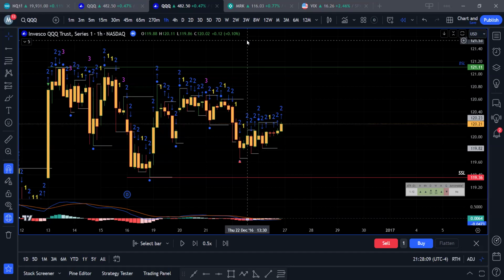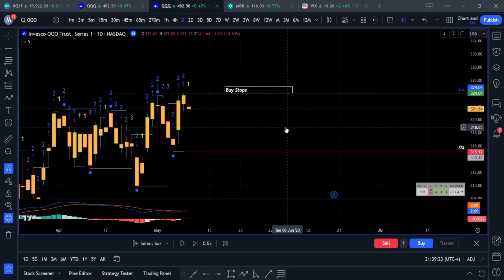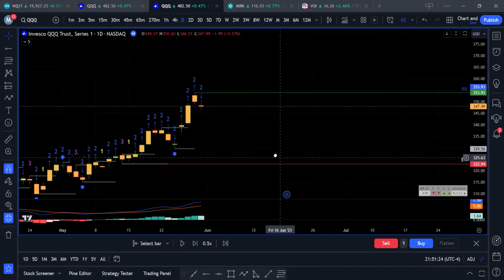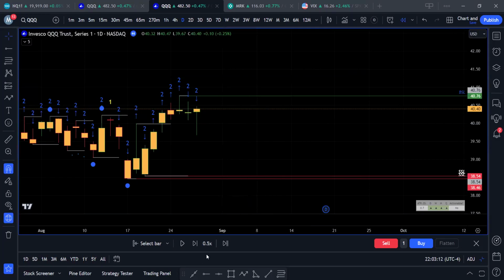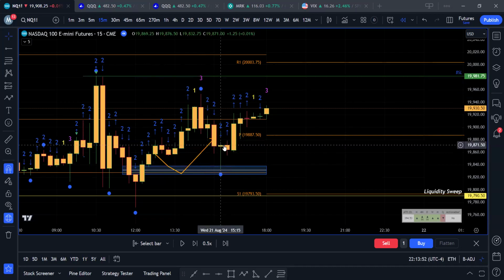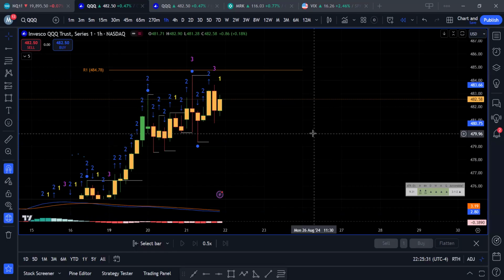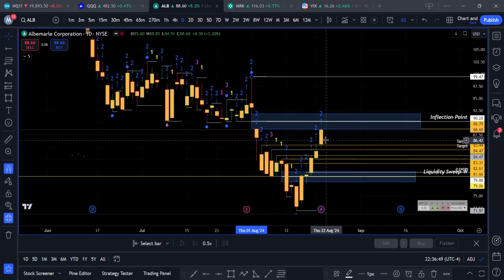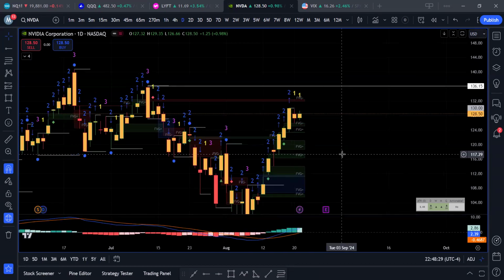08/22/2024 | Zoom Session w/ Tensho | Zamunda Profit Squad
We cover liquidity.